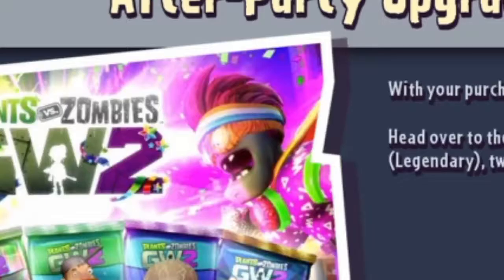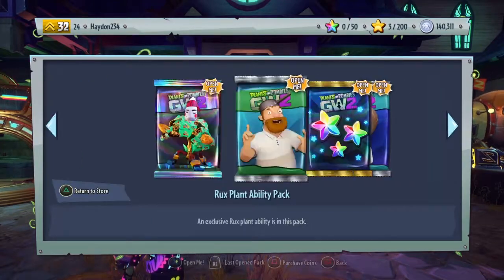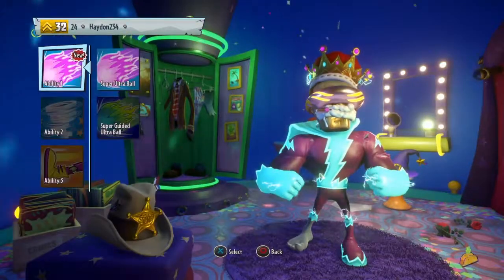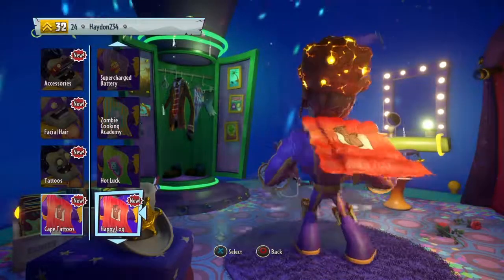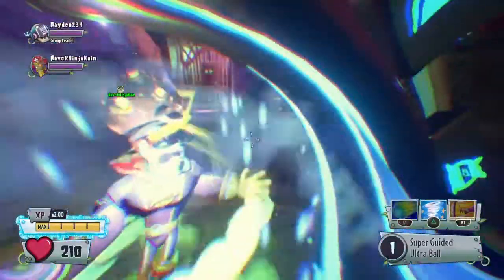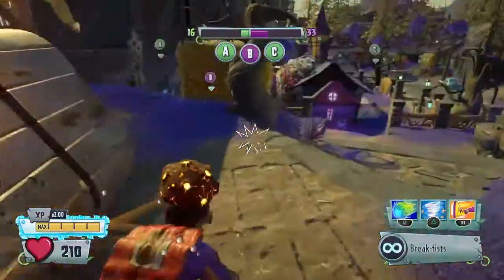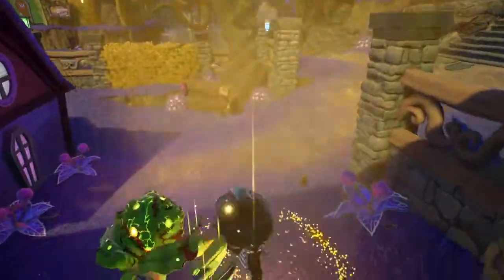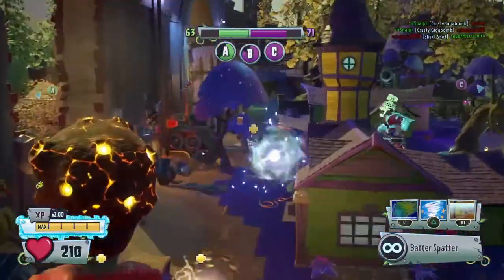SUPER GUIDED ULTRA BALL|PLANTS VS ZOMBIES GARDEN WAREFARE 2|PART 19